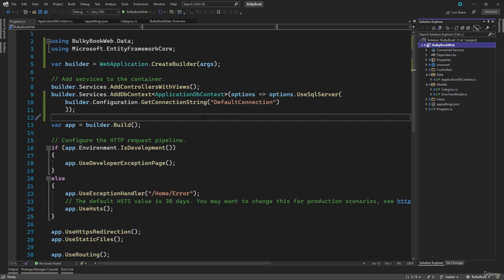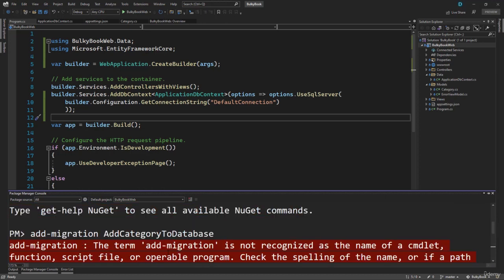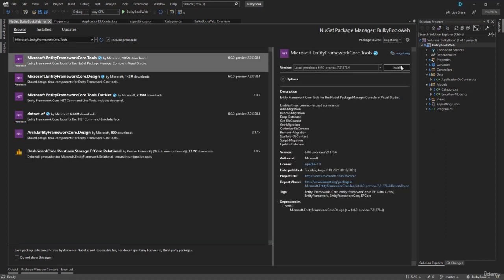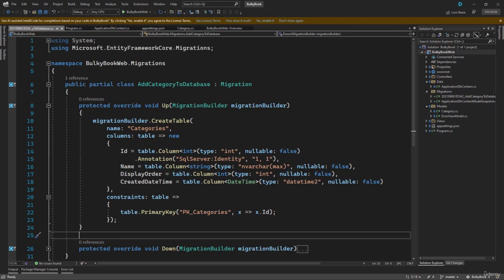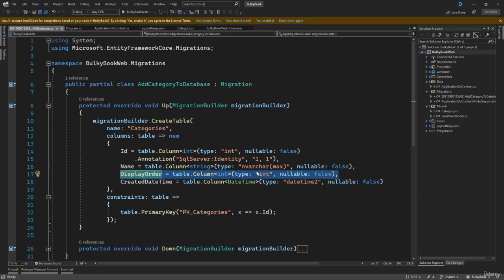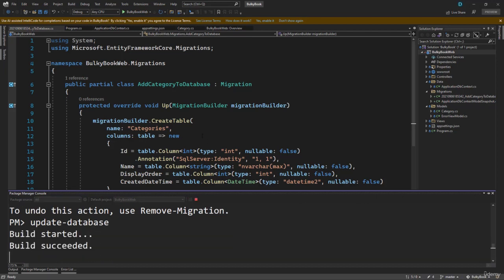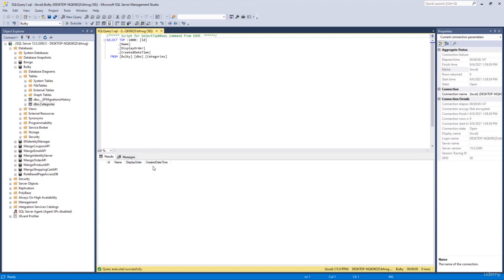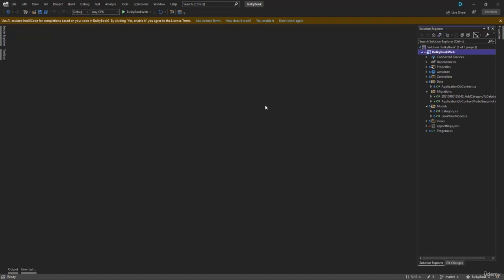#23 Create Database ASP NET MVC CRUD Operations ASP NET Core MVC Course